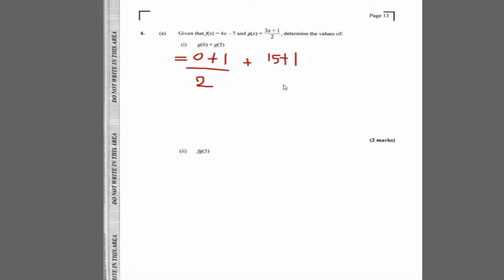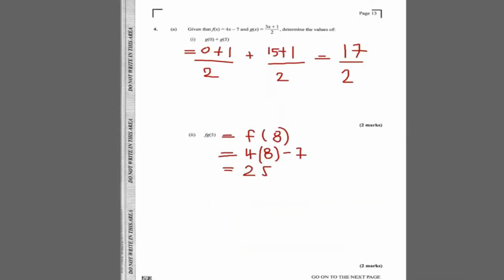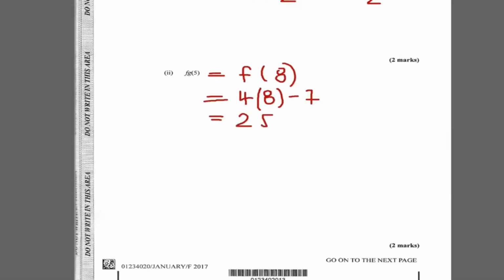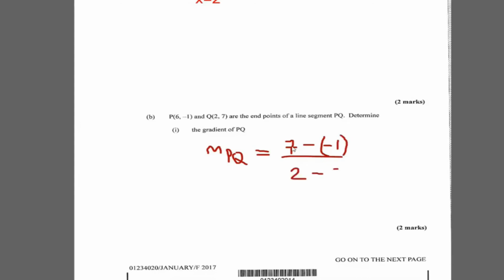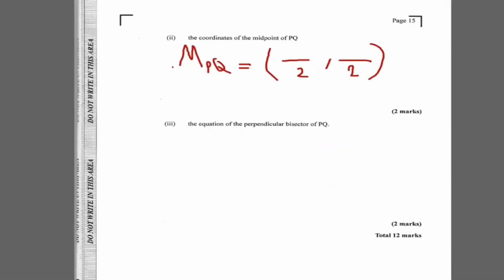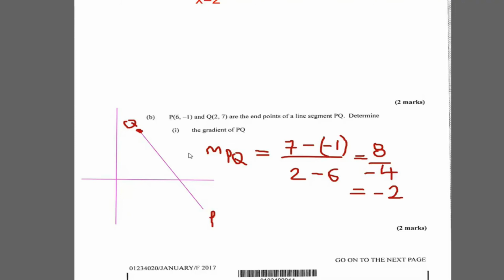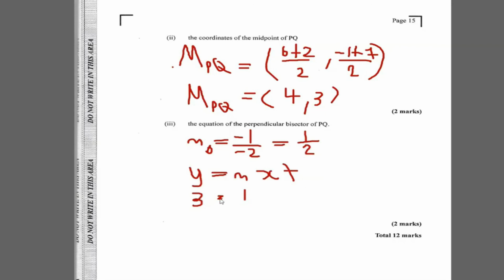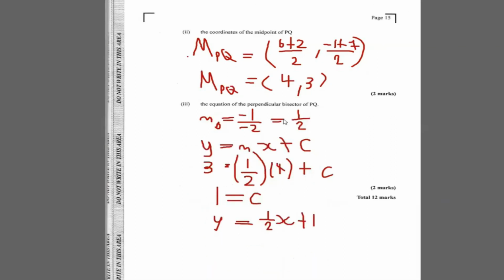CSEC MATHEMATICS|JANUARY 2017|QUESTION 4|COORDINATE GEOMETRY AND FUNCTIONS